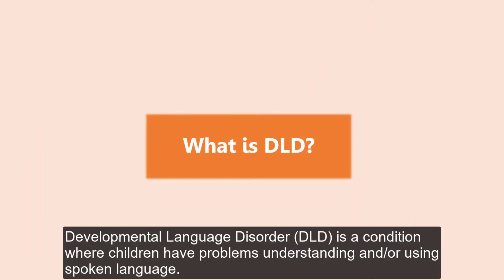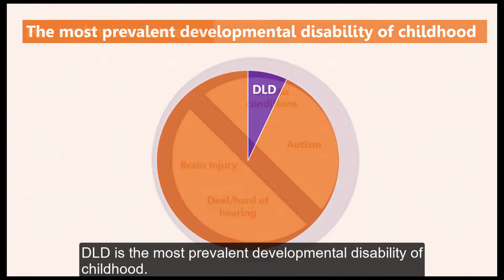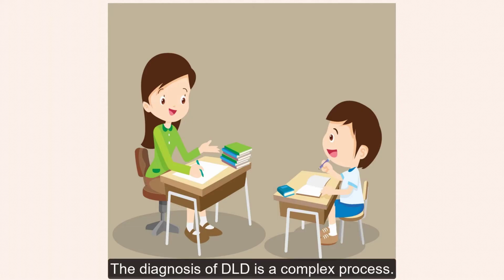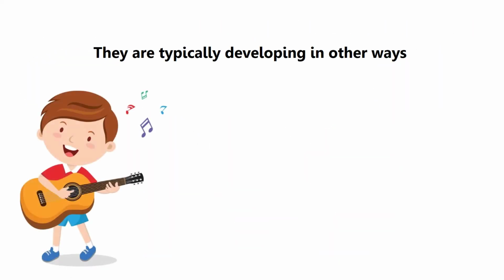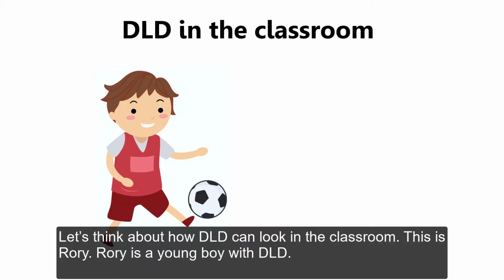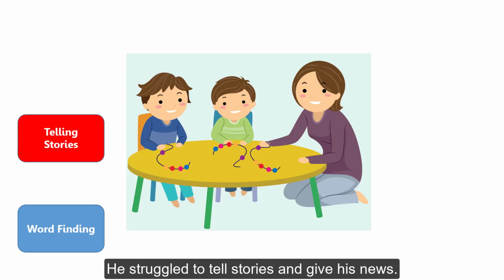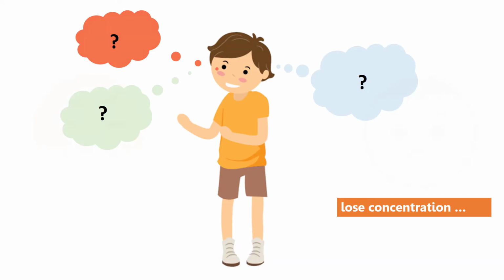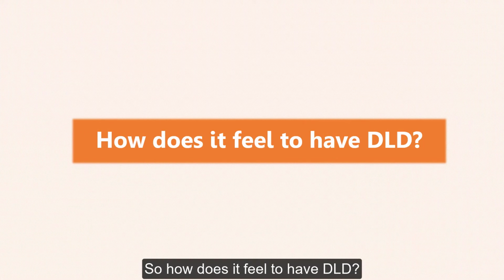Developmental Language Disorder - What is it?